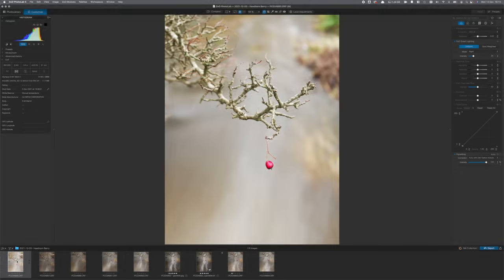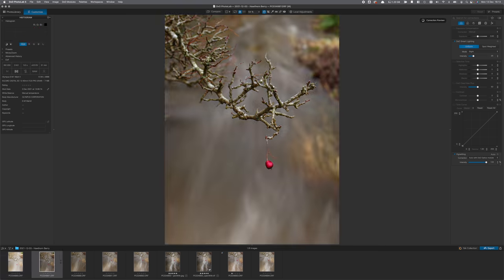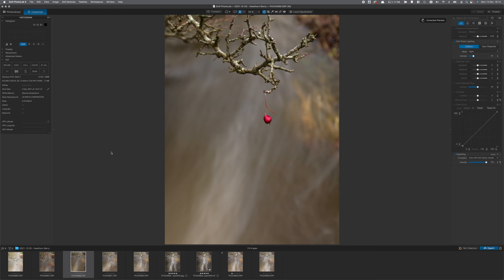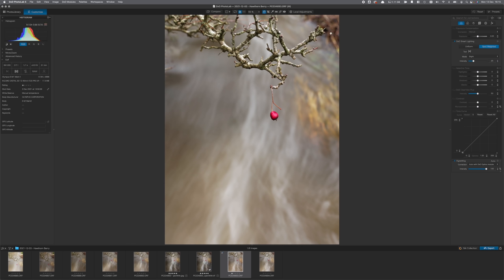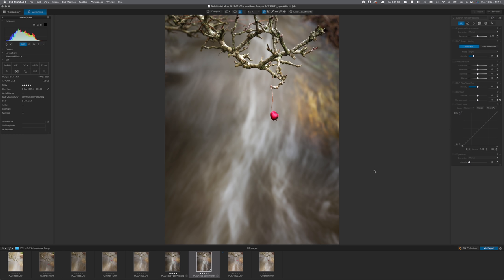Parys Mountain Photography, Amlwch, Anglesey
In this landscape photography video I have a couple of shoots for you. Starting out close to home on a riverside and then on to the copper mine at Parys Mountain, Anglesey. I make some images towards my RPS distinction project and share some processing techniques.

If you'd like to learn more about the Anglesey, Snowdonia and North Wales places I visit for my landscape photography, you can see full details on my website in my Location Guides section

I get asked a lot about the equipment I use. As I’ve typed up countless replies and links and lists for friends and viewers, I’ve now set it all out definitively